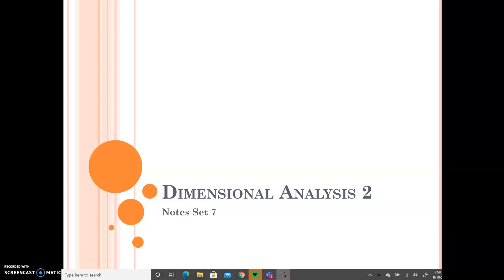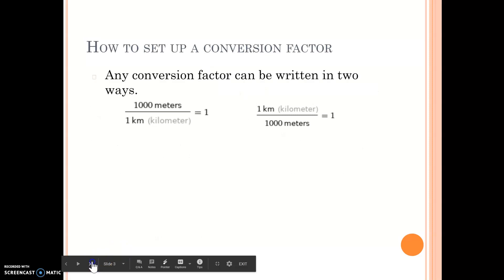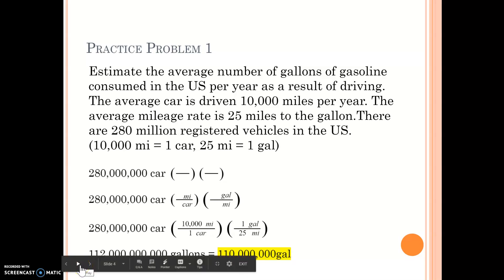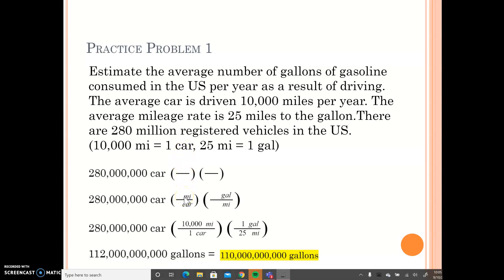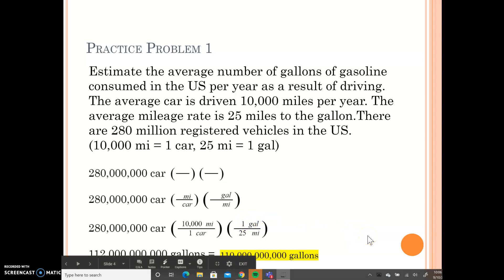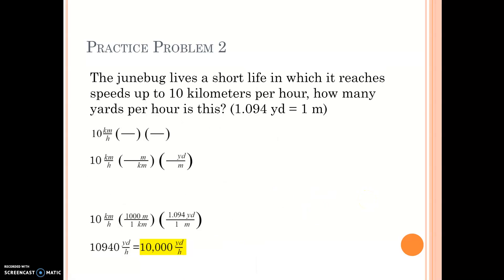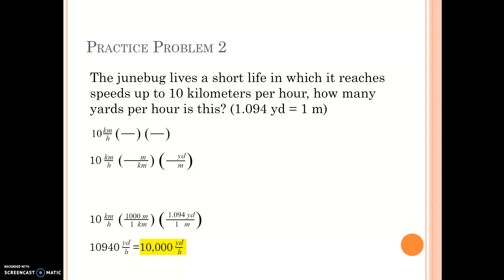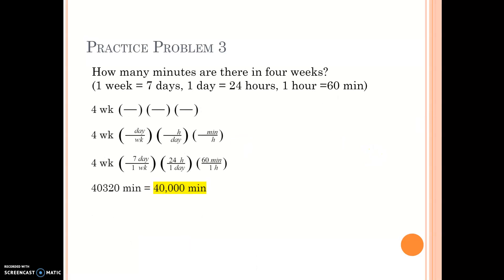Dimensional Analysis 2